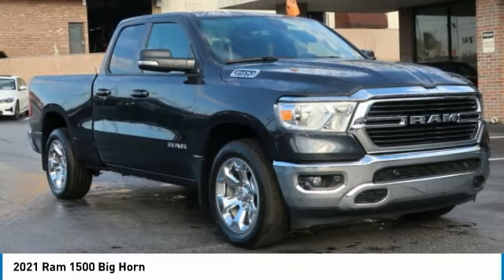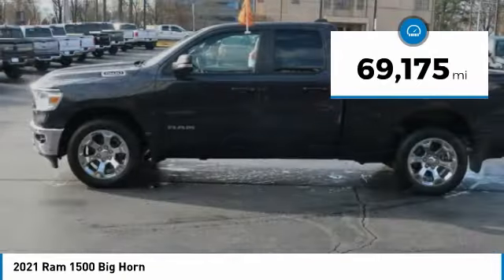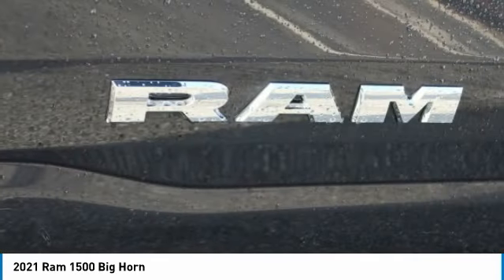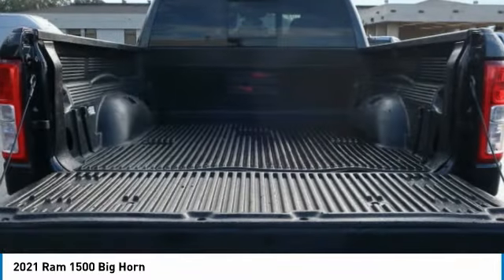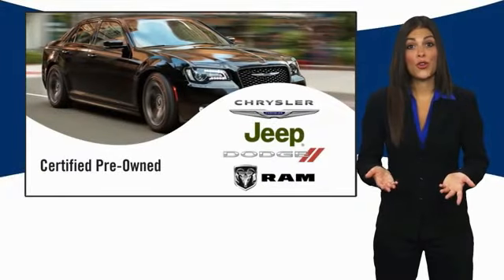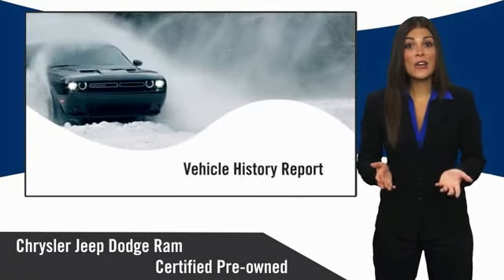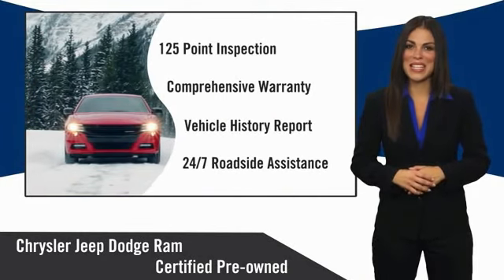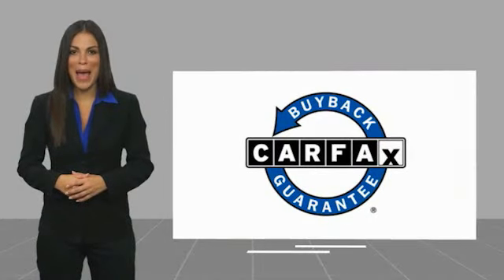2021 Ram 1500 Lawrenceville GA 19968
2021 Ram 1500 Big Horn

Please call and hit the #1 to speak with our internet product specialist.brbr115V Auxiliary Power Outlet, 115V Auxiliary Rear Power Outlet, Air Conditioning ATC w/Dual Zone Control, Auto-Dimming Exterior Driver Mirror, Auto-Dimming Rear-View Mirror, Big Horn Badge, Big Horn Level 2 Equipment Group, Black Premium Power Mirrors, Class IV Receiver Hitch, Clean CarFax, Cluster 7.0 TFT Color Display, Exterior Mirrors Courtesy Lamps, Exterior Mirrors w/Supplemental Signals, Foam Bottle Insert (Door Trim Panel), For More Info, Call , Glove Box Lamp, Heated Front Seats, Heated Steering Wheel, Media Hub w/2 Charge Only USBs, One Owner, ParkSense Front/Rear Park Assist w/Stop, Power 4-Way Driver Lumbar Adjust, Power 8-Way Driver Seat, Power Adjustable Pedals, Power-Folding Mirrors, Quick Order Package 25Z Big Horn (DISC), Rear Dome w/On/Off Switch Lamp, Rear Power Sliding Window, Rear Window Defroster, Remote Start System, Security Alarm, SiriusXM Radio Service, Steering wheel mounted audio controls, Sun Visors w/Illuminated Vanity Mirrors, Universal Garage Door Opener.brbrCARFAX One-Owner. Clean CARFAX. Certified. Ram Combined Details:brbr  * Vehicle Historybr  * 125 Point Inspectionbr  * Roadside Assistancebr  * Limited Warranty: 3 Month/3,000 Mile (whichever comes first) after new car warranty expires or from certified purchase date (for FCA US LLC Certified Pre-Owned program)br  * Transferable Warranty (for FCA US LLC Certified Pre-Owned program)br  * Includes First Day Rental, Car Rental Allowance, and Trip Interruption Benefits. SiriusXM 3 month trial subscription. (for FCA US LLC Certified Pre-Owned program), Vehicles Up to 120,000 Miles and 5 Model Years Between 75,001 and 120,000 Miles. 3 Month/3,000 Mile Maximum Care Limited Warranty, Whichever Comes First, Measured From Certified Pre-Owned Purchase Date. Thorough Reconditioning Process Using Authentic Mopar Parts. Car Rental Allowance, 3-Month Trial Subscription for SiriusXM GuardianTM and Satellite Radio (Excluding Promaster and Ram Cab/Chassis Vehicles) (for Certified Pre-Owned Go program)br  * Warranty Deductible: $100br  * Powertrain Limited Warranty: 84 Month/100,000 Mile (whichever comes first) from original in-service date (for FCA US LLC Certified Pre-Owned program)